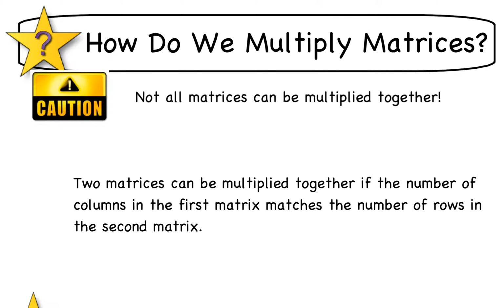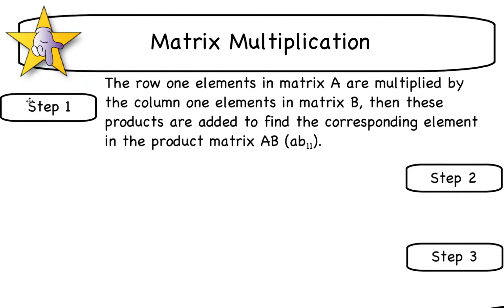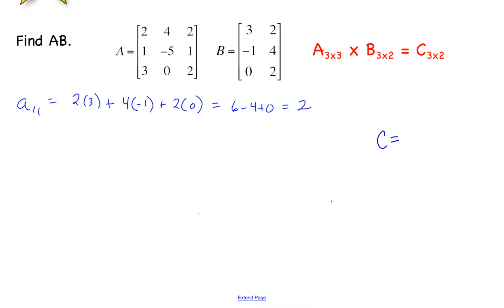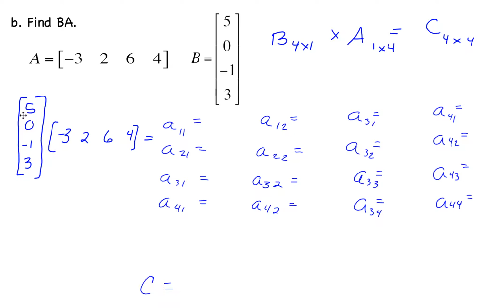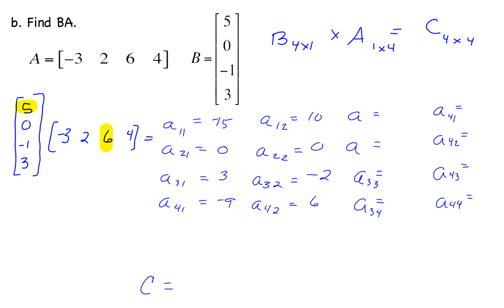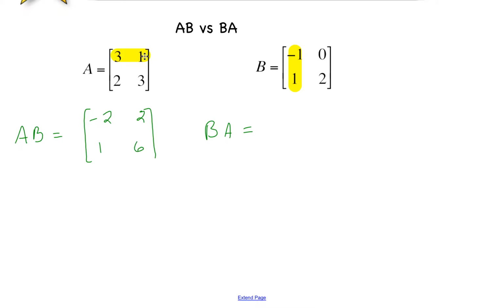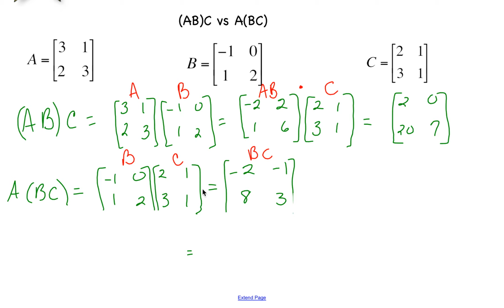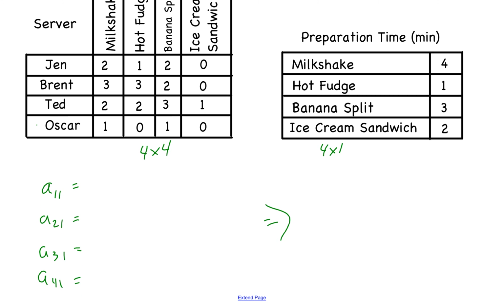Lesson 9: Matrix Multiplication